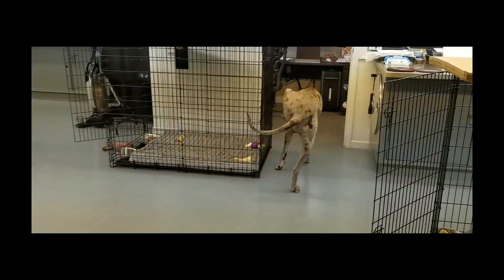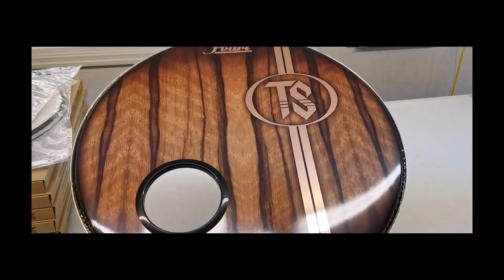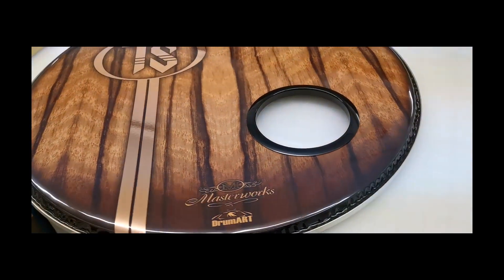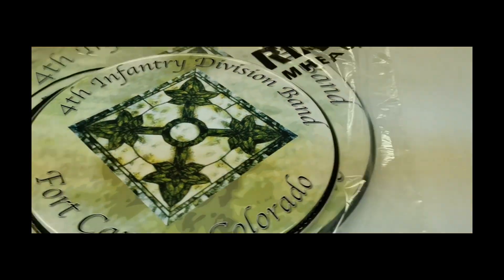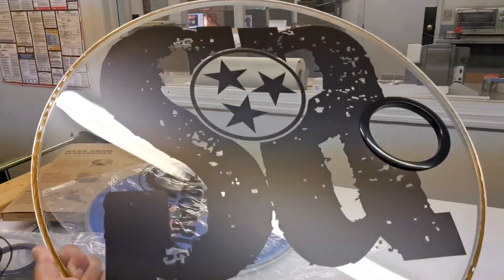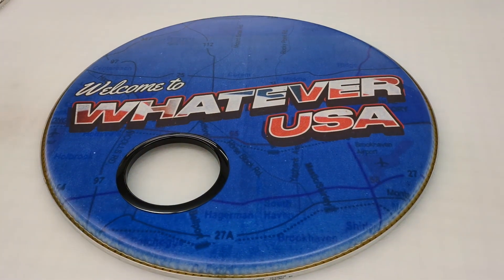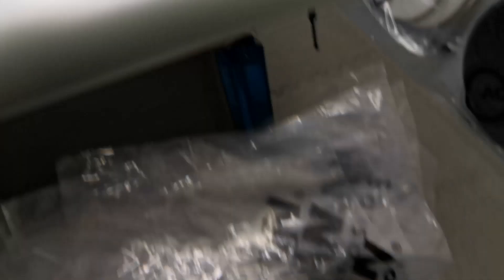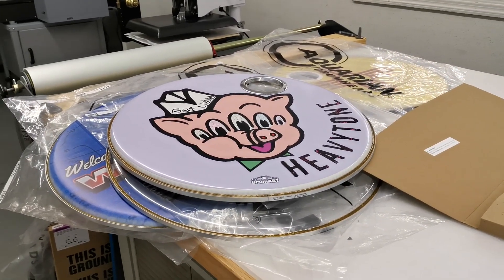DrumART DrumRoll Vlog - Weekly Custom Bass Drum Head Update - September 6, 2019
The first of our DrumRoll roundups featuring some of the more interesting custom printed bass drum head projects we're working on at DrumART HQ for the week ending September 6, 2019. Featured bands and artists include Styx/Todd Sucherman, Hoodie Allen, Salty Dawgs, The United States 4th Infantry Division Band, SA, Pulse, Hung Up, Darel Madrid, Fuzzy Bunny, Heavytone and others.

And please subscribe to the DrumART channel so you can keep up on everything we're doing, get some behind-the-scenes access to the biz and maybe come up with an idea or two of your own!

Oh, and according to Todd Sucherman's Facebook reveal of his new Pearl Masterworks kit, it includes "the Studio Recipe which is 4 ply Maple and 2 inner ply Gum with 60 degree bearing edges. A new burst was stained over Quilted Cameroon Black Limba with rose gold hardware on all the drums. 'TS' Styx font logo in rose gold leaf on each drum was tastefully done as certain light and angles pull them out. All the tension rods and inner screws and washers were done in rose gold as well and the inner Gum has a similar stain over the wood as the finish."  See full details here: